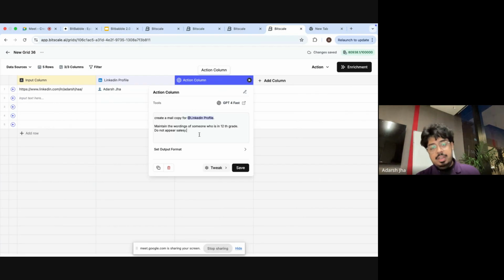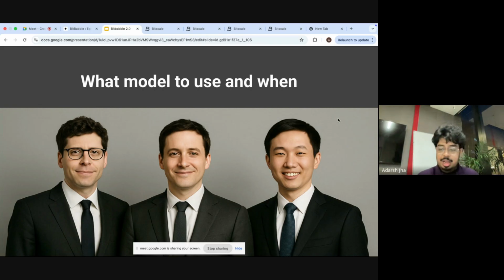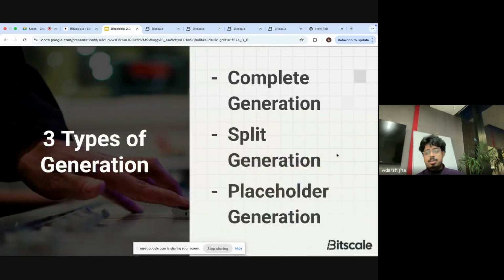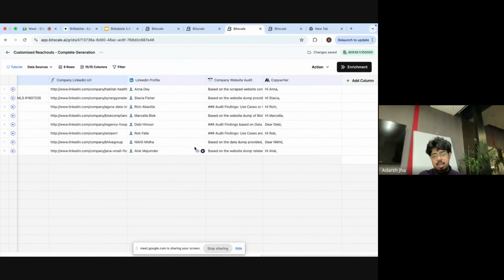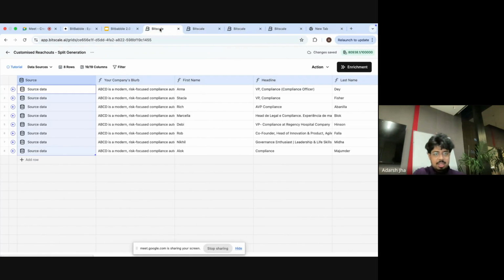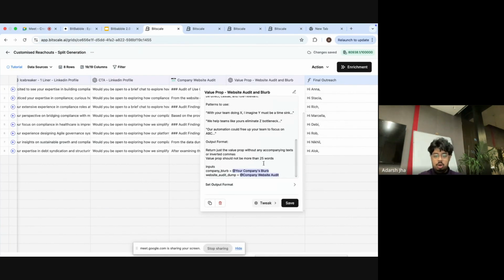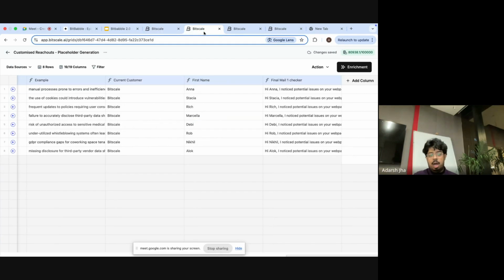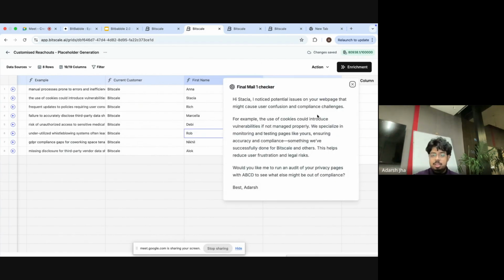Creating Copies at Scale | Bitscale Webinar | GTM | Revops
Best practices for content generation — From prompt structuring to iteration tips, we walked through what actually works when generating high-quality content.

Which model to use and when — Confused between GPT-4, Claude, or custom finetuned models? We broke down use-cases so you always pick the right one.

3 different ways to generate content — Including when (and when not) to generate full-length copies vs snippets or modular pieces.